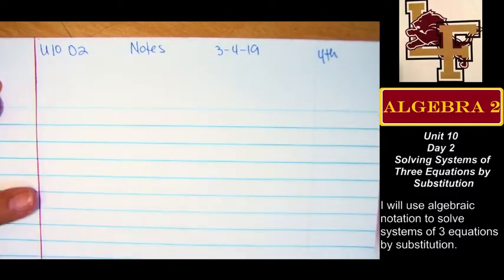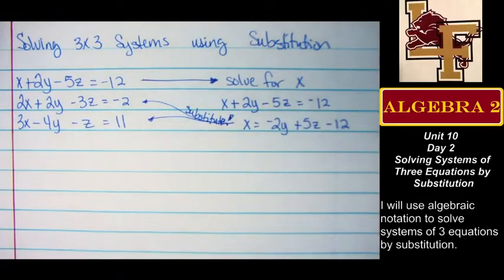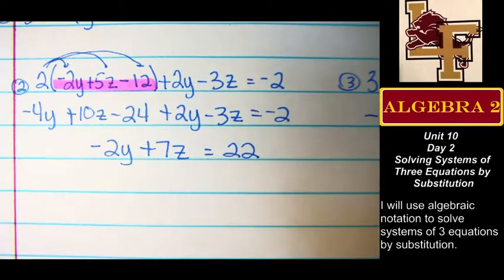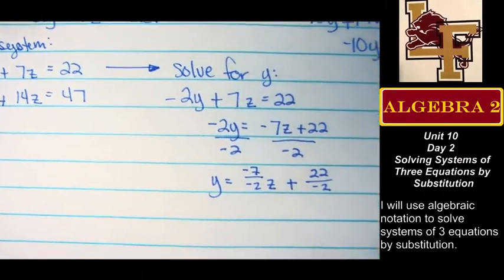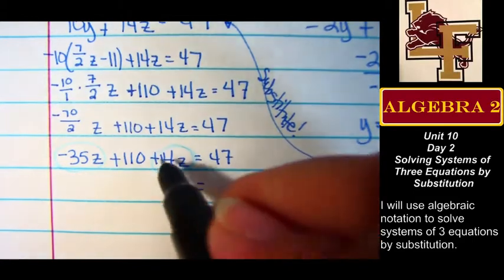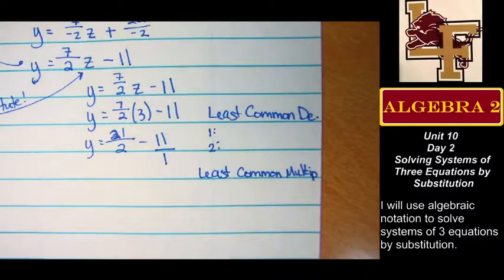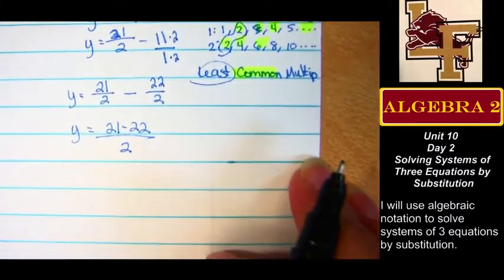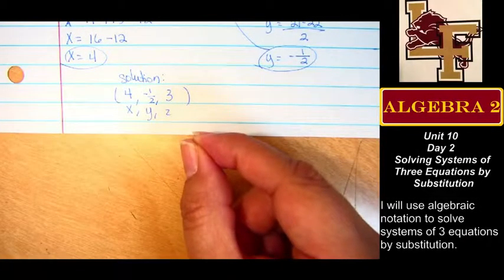A2: Unit 10 Day 2 - Solving 3x3 Systems of Equations using Substitution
Just like 2x2, only with more to keep track of.